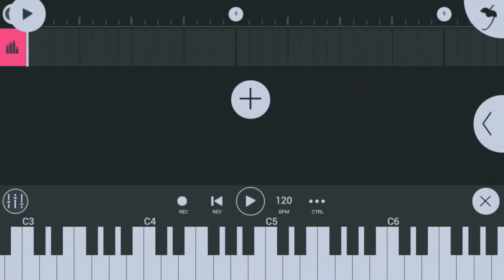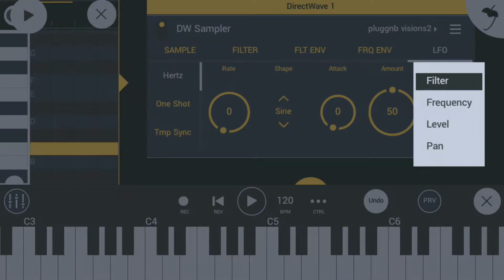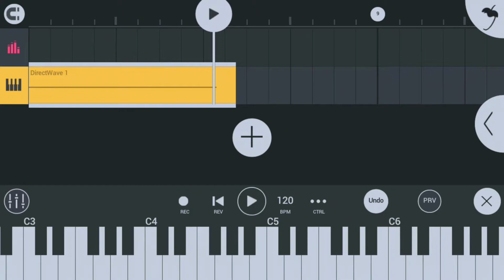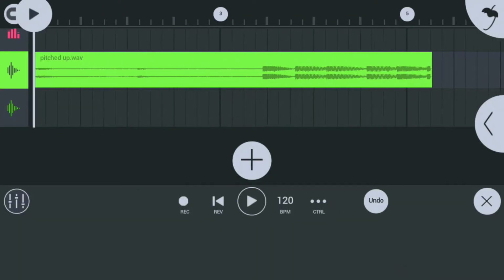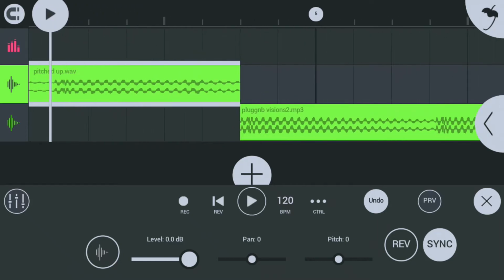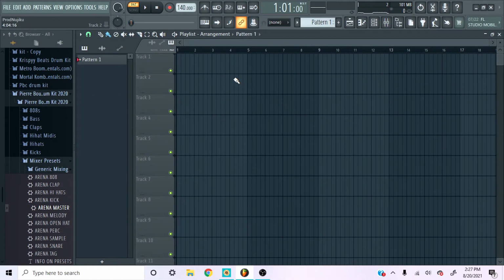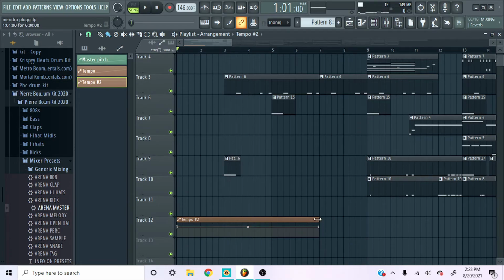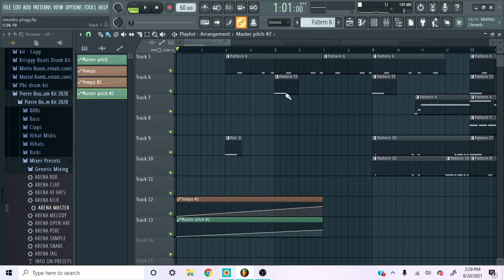Trap "Pitch/Frequency Rise Intro" Tutorial (FL Mobile & FL20)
today I show you how to create a "Pitch/frequency intro" where the bpm & pitch gradually increase from the start of the beat. (both in FL Mobile & FL 20)

Timeline
0:00-0:24 example intro
0:24-6:28 FL Mobile Tutorial
6:28-9:50 FL20 Tutorial

pitch rise tutorial, frequency rise, pitch increase, pitch rise trap, trap pitch rise, pitch rise sauce, pitch tutorial, pitch rise automation, pitch automation.